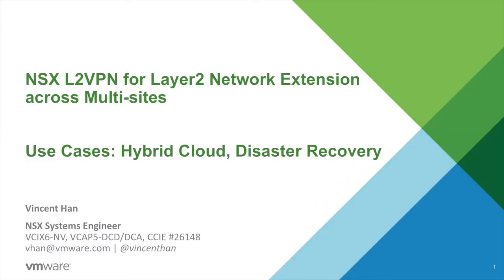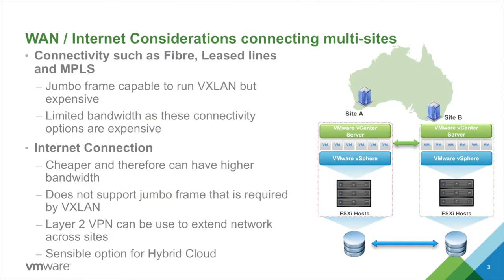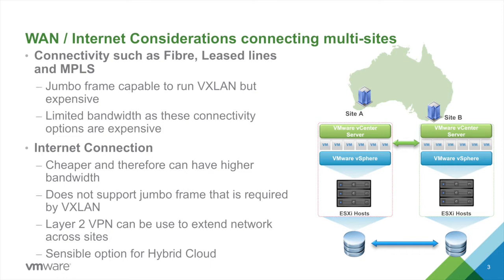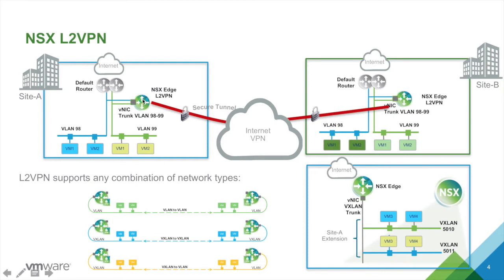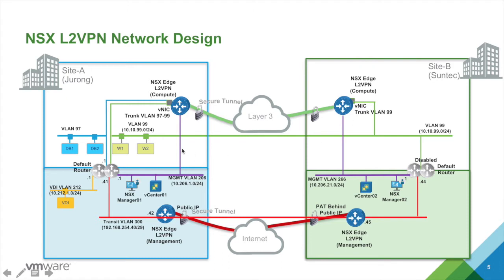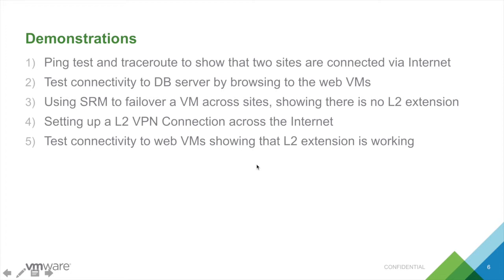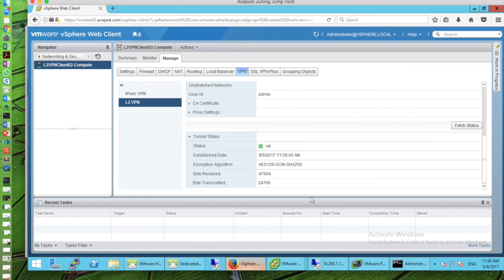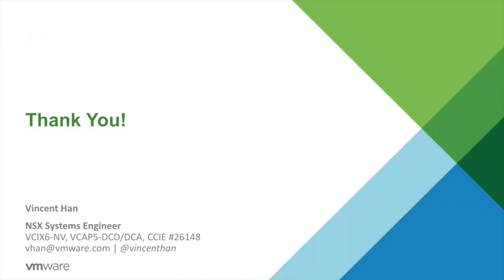NSX L2VPN connecting Multi Sites and Hybrid Cloud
The NSX Layer 2 VPN solution creates a single logical layer 2 across multiple sites.  This can be used to connect multiple sites of a single enterprise or to connect an enterprise data center to a public cloud offering aka Hybrid Cloud